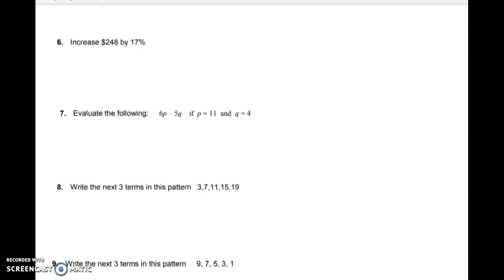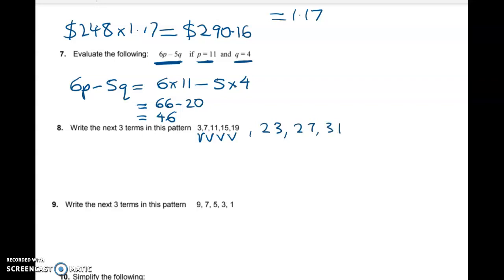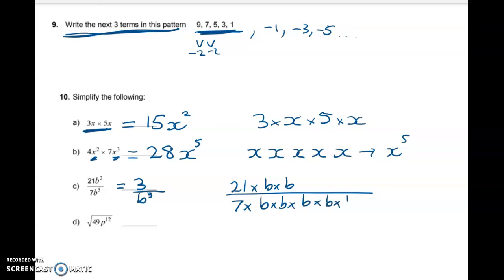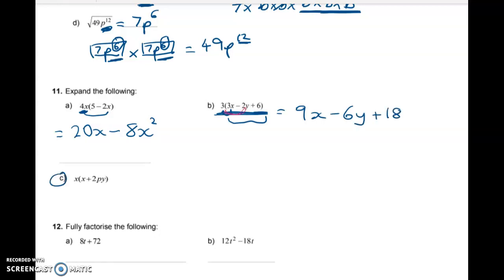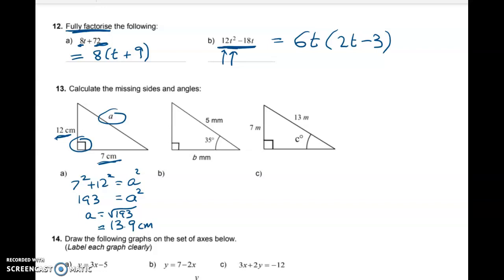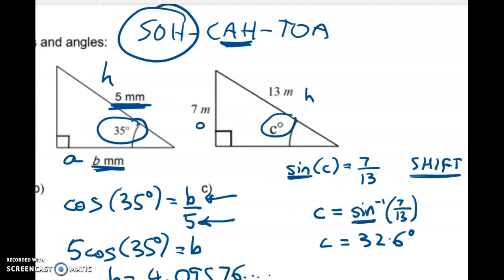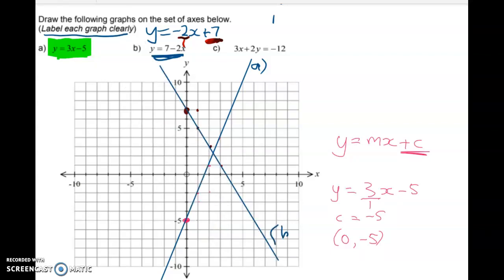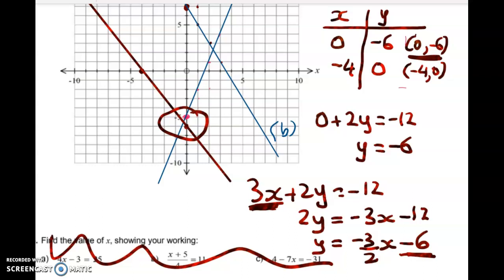10MAT 2021 - Exam revision - Video 2 - qS 6-14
Algebra, trigonometry, Pythagoras, linear patterns and graphs